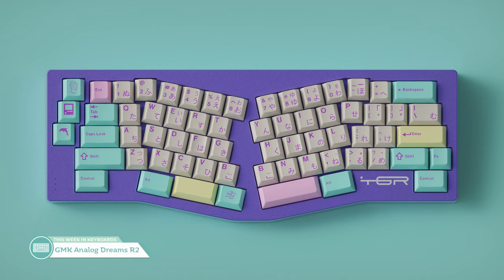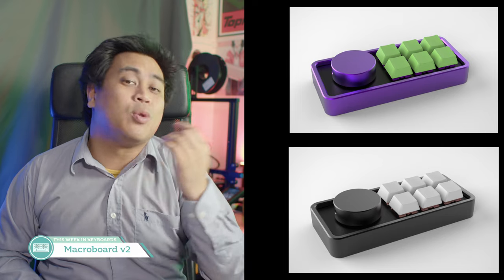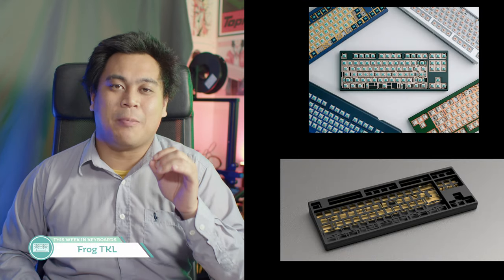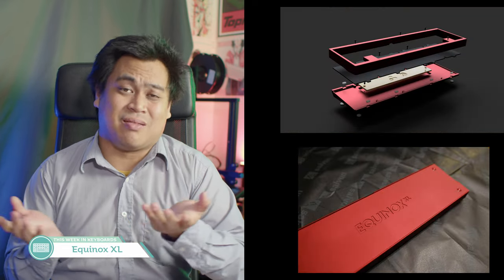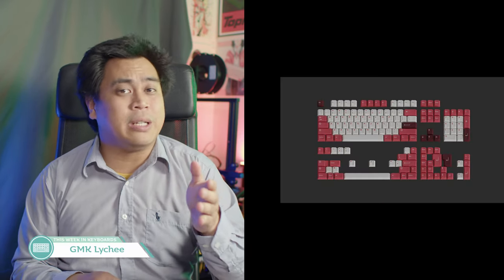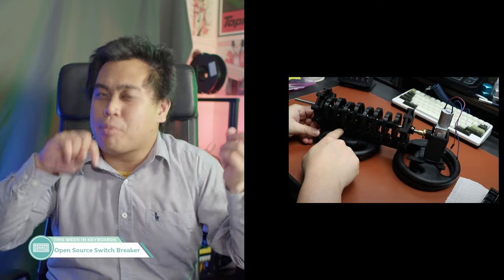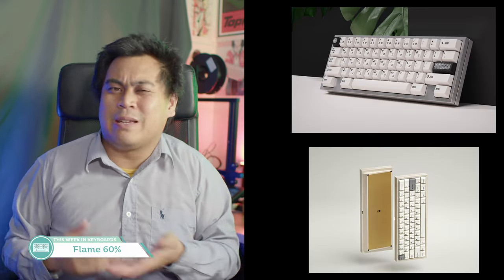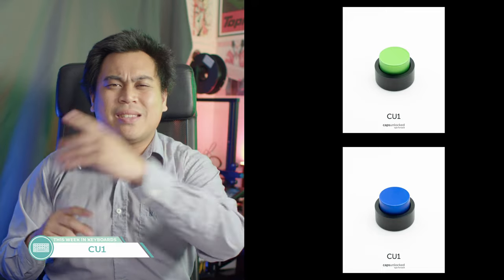This Week in Keyboards: Analog Dreams are Dreamy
Rapid Fire Topics

Livestreams every now and then!